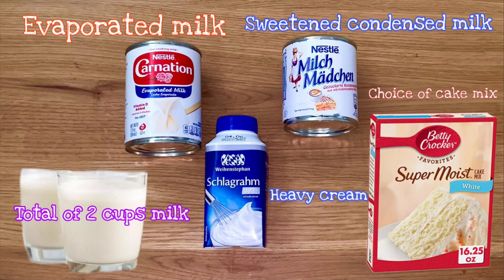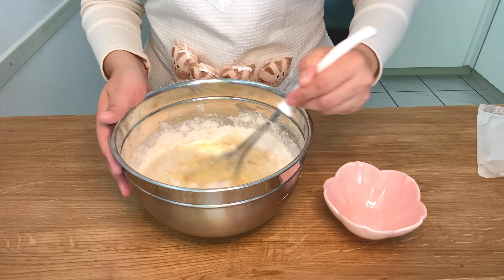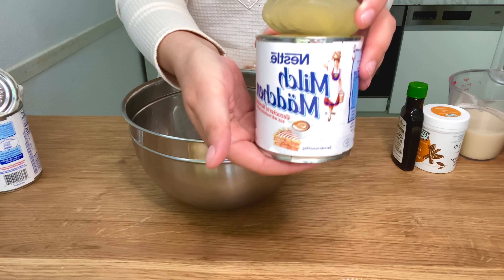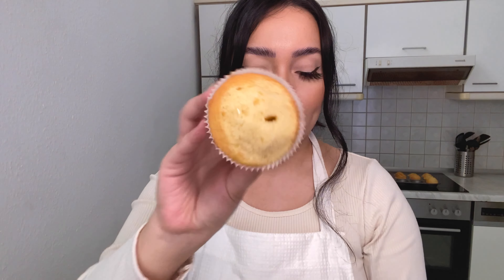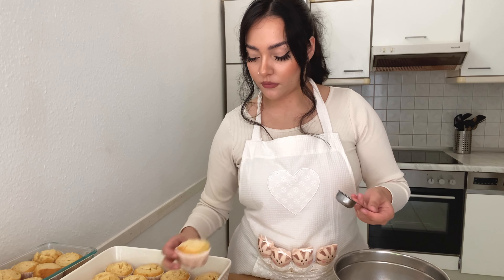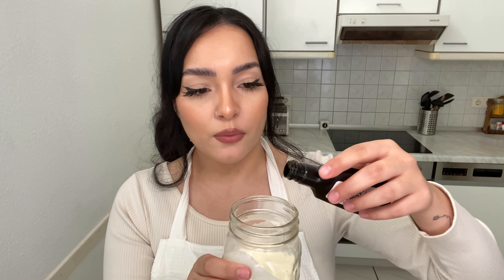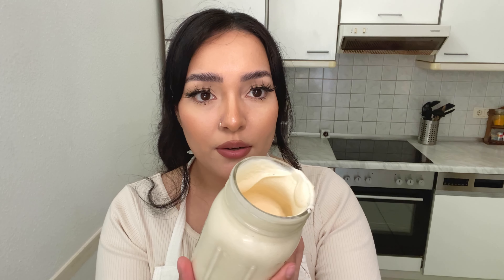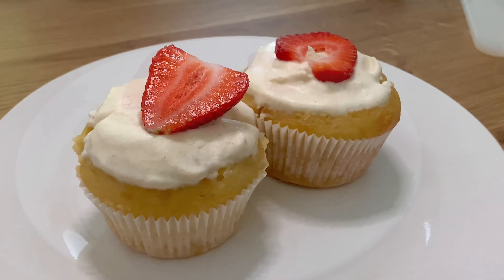Easy and Delicious Tres Leches Cupcake Recipe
Hope all is well ! Thank you for the support and very kind messages. If you have any more questions feel free to message me and I will make more of these recipes for you !

Things needed:
-1 can Evaporated milk
- 1 can Sweetened condensed Milk
-Total of 2 cups of milk ( 1 for CAKE MIX, the other for TRES LECHES MIXTURE )
- Heavy Cream
-  1 Cake mix box
-1/2 Cup butter or oil
-3 eggs
- Cinnamon
- 3 tea spoons regular sugar
- Vanilla

TOPPINGS
-Strawberries